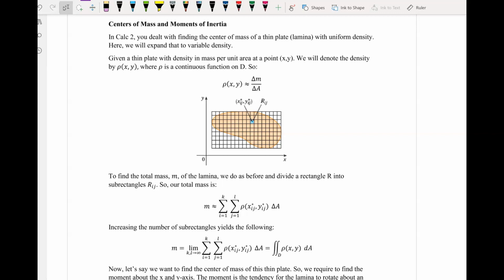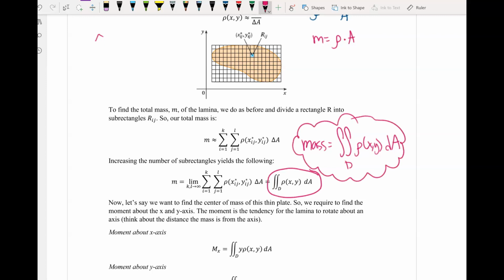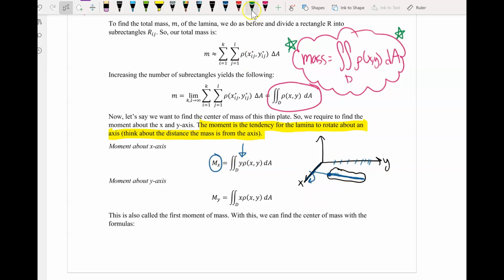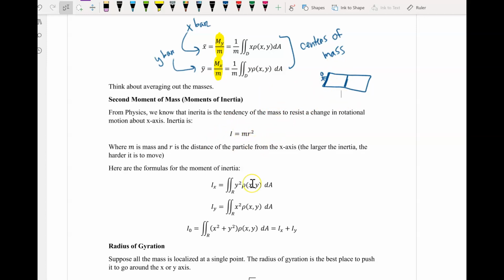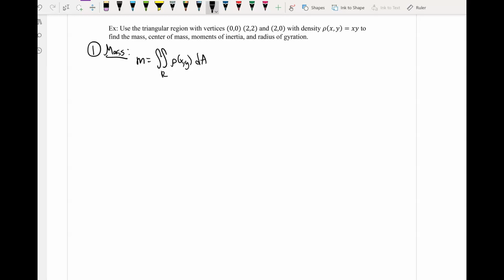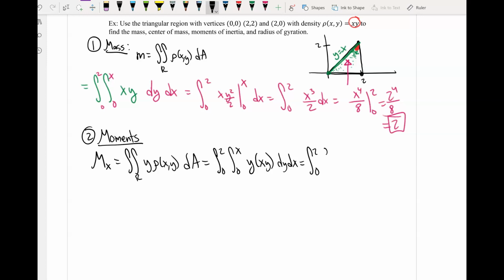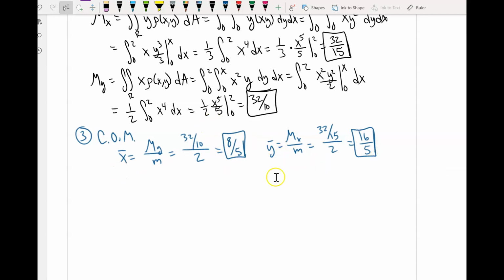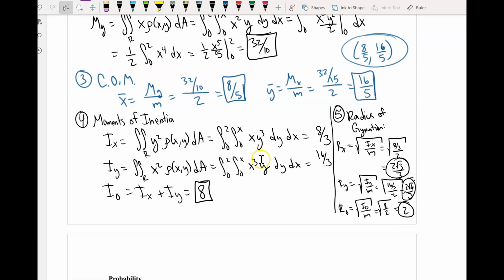Math 252: Moments, Center of Mass, Moments of Inertia, and Radius of Gyration